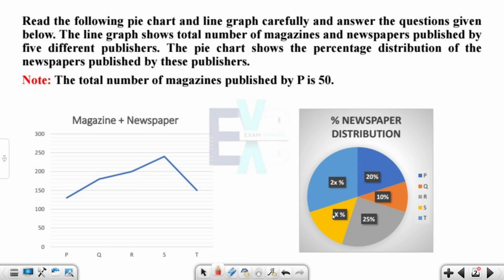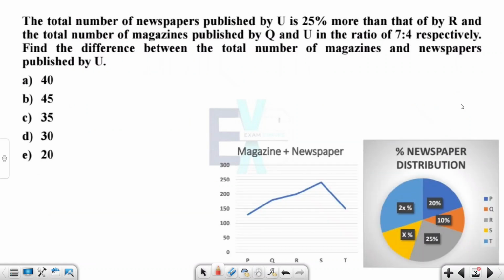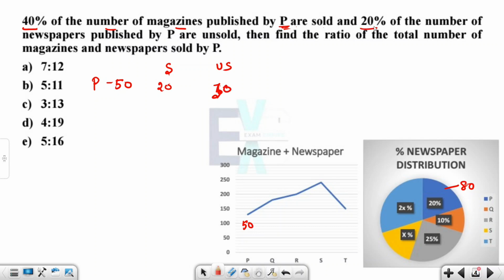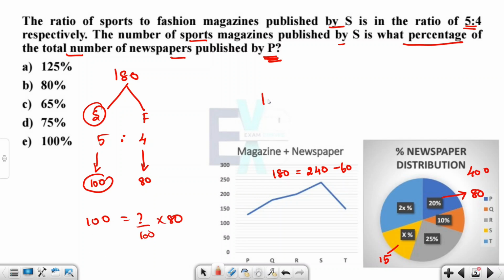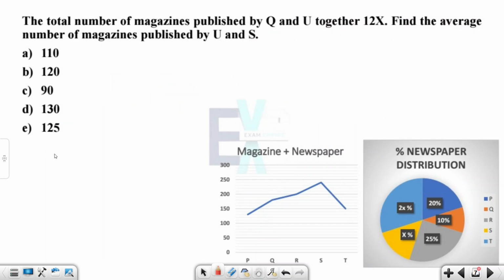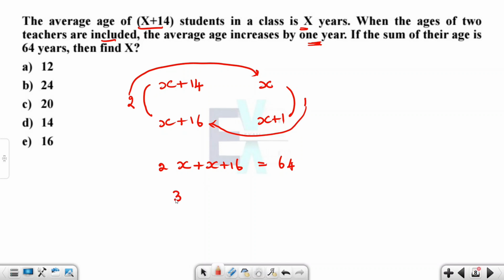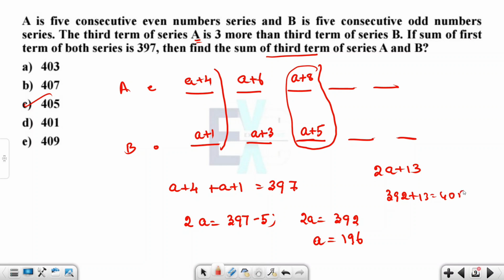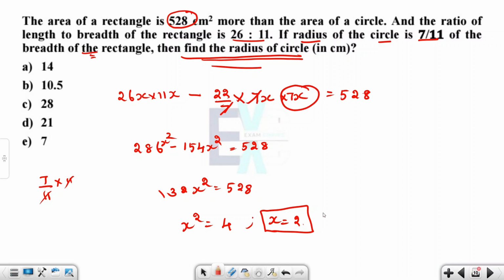SBI PO 2025 Aptitude Practice Day 3 | Questions with Easy Explanation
📌 Welcome to Exam Empire Tamil!

This is Day 3 of our SBI PO Aptitude Practice Series. In this video, we solve important mixed topic questions.

All questions are explained clearly in English perfect for beginners and repeat aspirants!

👉 Suitable for: SBI PO | IBPS PO | SSC CGL | TNPSC | All Competitive Exams

💬 Comment your doubts below – we’ll respond!